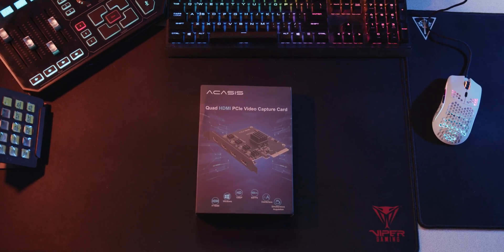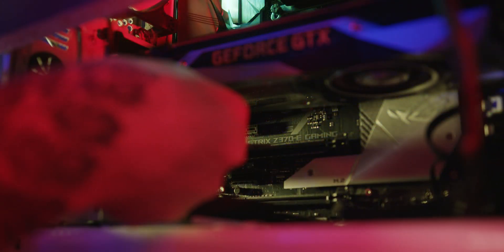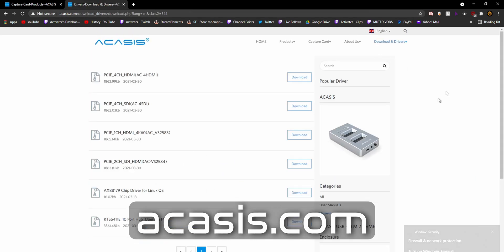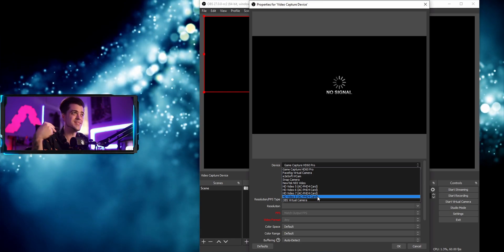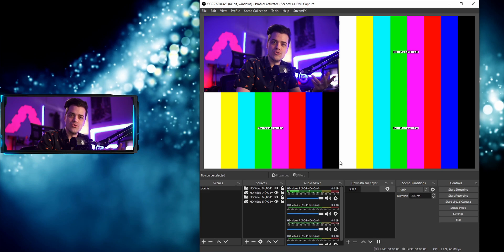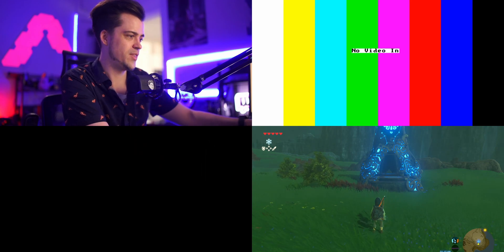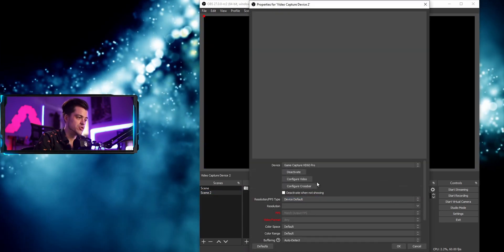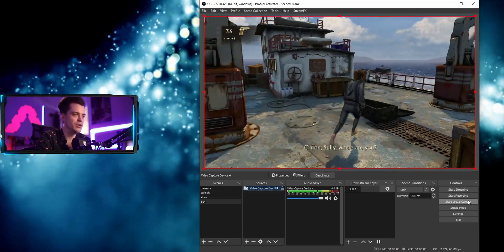A MUST HAVE Capture Card!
For those connecting multiple HDMI sources to their PCs, this capture card is all you need. 4 HDMI sources up to 1080p/60fps. This Acasis capture card will now replace my multiple capture cards in my stream PC.

▶Acasis Quad PCIe Video Capture Card

This capture card was sent to me for an honest review.

🟢Monday: 11am - 5pm
🔴Tuesday: OFF
🟢Wednesday: 11am - 5pm
🔴Thursday: OFF
🟢Friday: 11am - 5pm

CHAPTERS:
0:00 - Intro
0:32 - Acasis Capture Card
0:49 - Main Feature
1:31 - Installation
2:26 - Unboxing
3:19 - Software Installation
4:00 - Testing Hardware
4:29 - OBS Setup Demo 1
6:40 - Connecting Consoles
8:48 - OBS Setup Demo 2
9:27 - Capturing Audio
9:58 - Latency Feel
10:38 - Price
11:03 - Thoughts & Ideas
11:34 - Outro